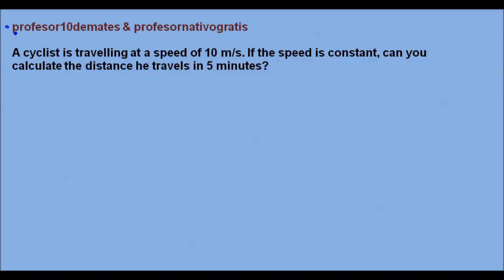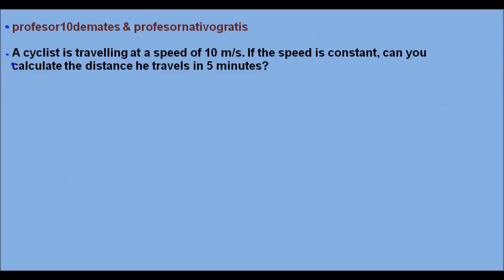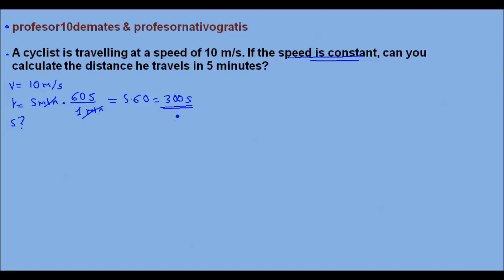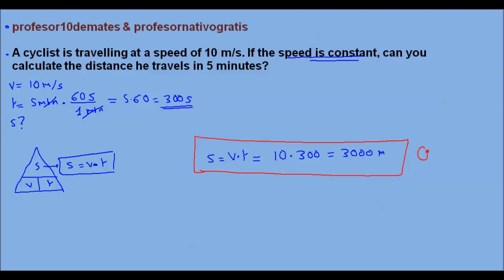Uniform Rectilinear Motion URM solved exercises 01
Uniform Rectilinear Motion URM solved exercises
A cyclist is travelling at a speed of 10 m/s. If the speed is constant, can you calculate the distance he travels in 5 minutes?

For a uniform rectilinear motion (URM) , the trajectory is a straight line and the velocity is constant.

velocity equation for URM is:
v=s/t

Where:
v is the velocity or speed in metres per second or metres a second (m/s)
s is the distance in metres (m)
t is the time in seconds (s)
We can obtain other mathematical equation which allow us to calculate the variable we need